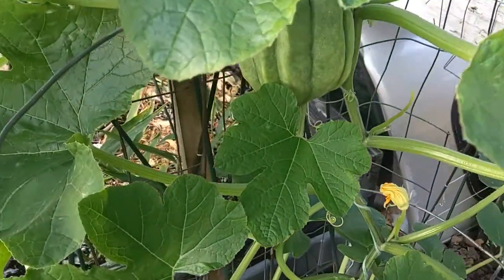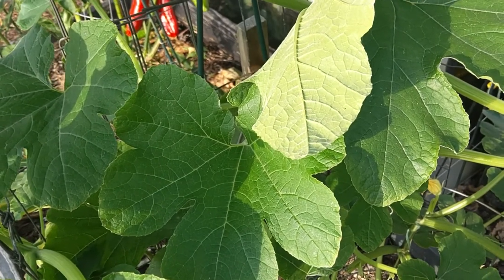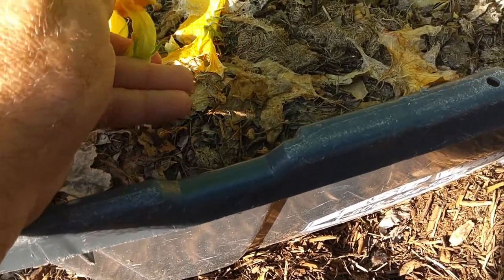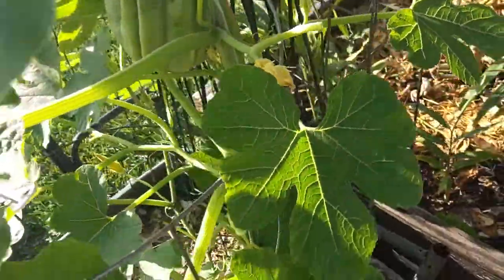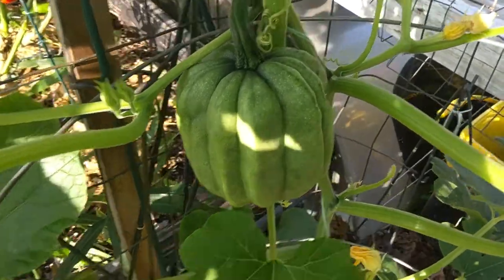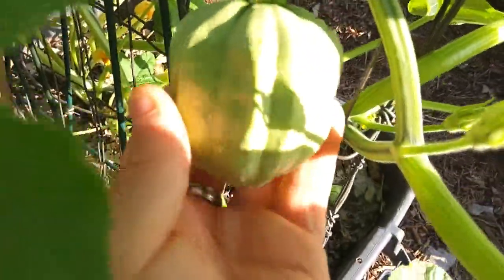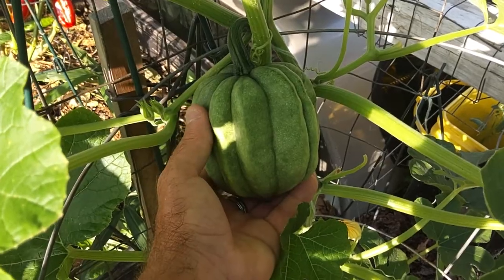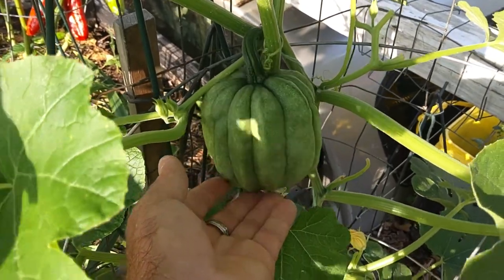Hand pollinating our Acorn squash results Sept 2022